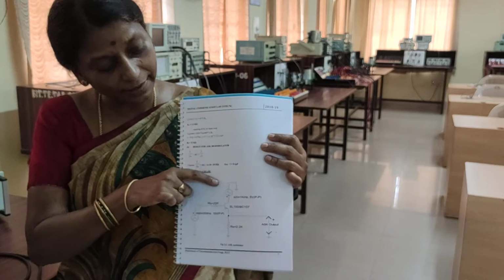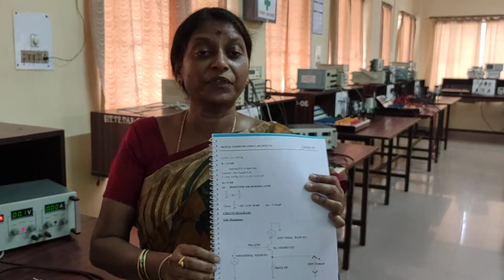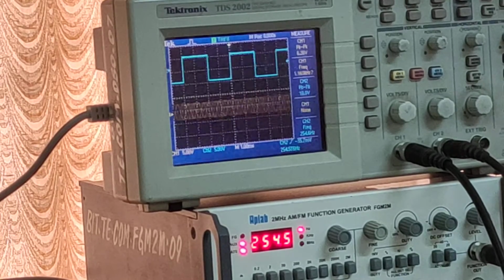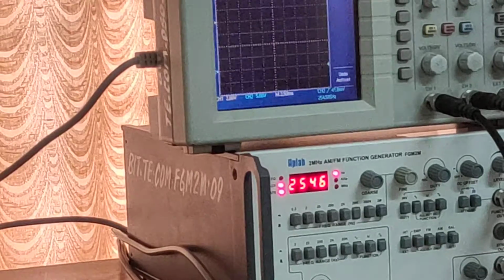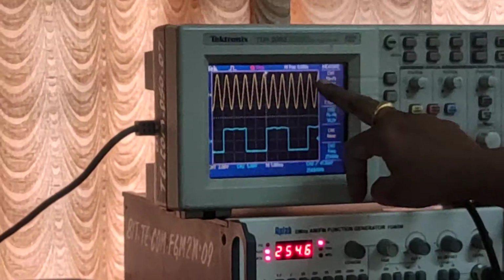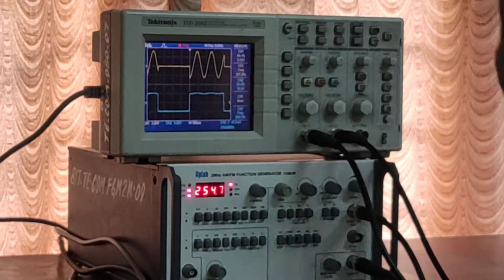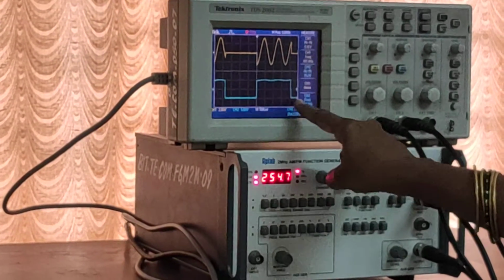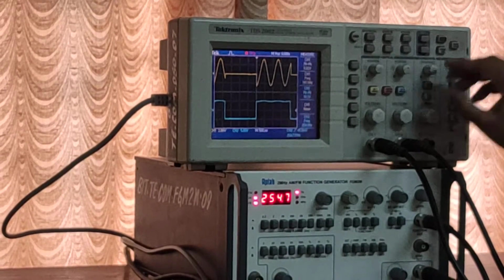Amplitude Shift Keying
Modulation and Demodulation of Amplitude Shift Keying